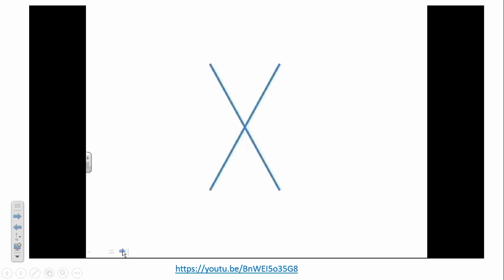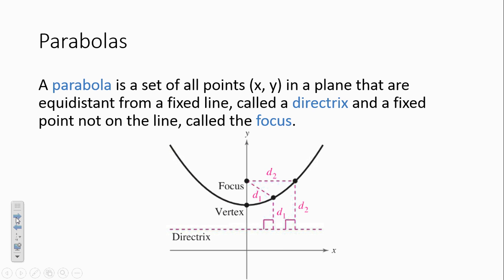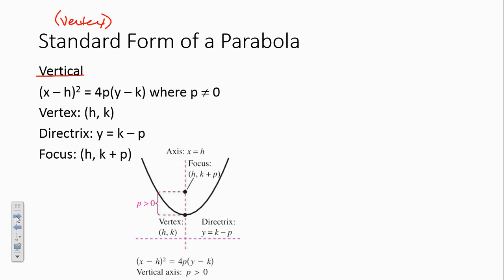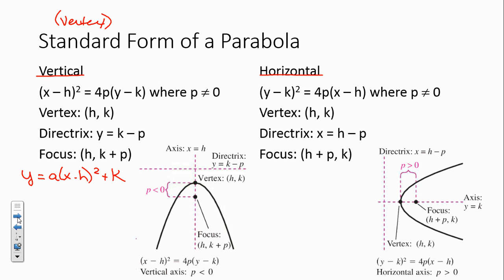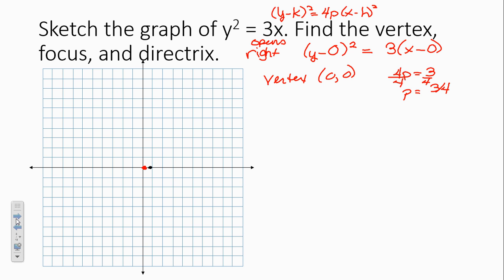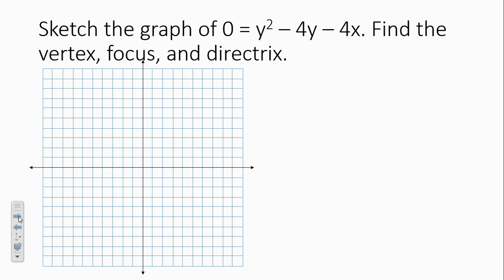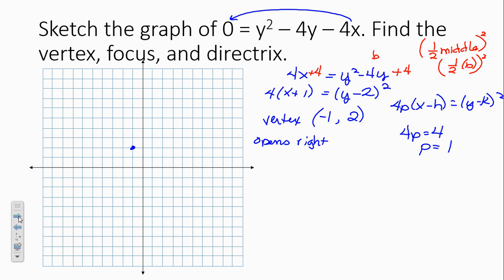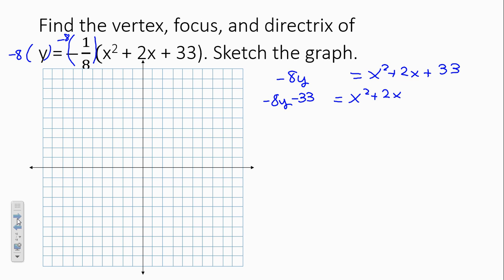Introduction to Parabolas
Learn how to find the vertex, focus and directrix of a parabola.